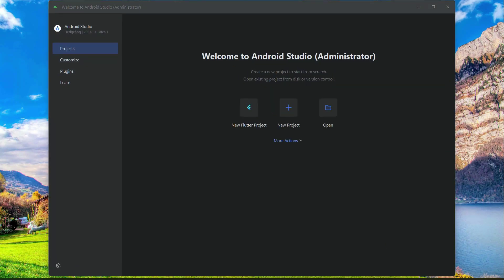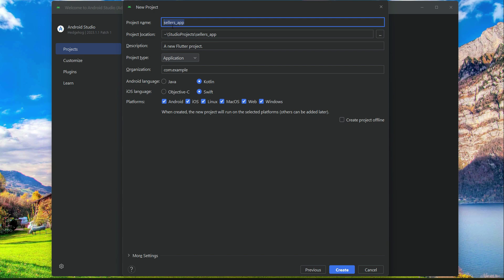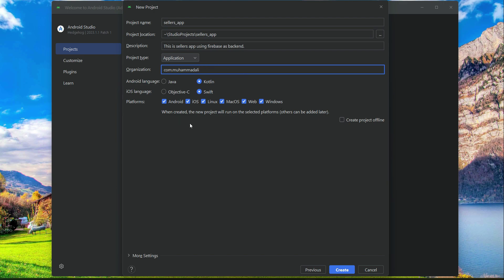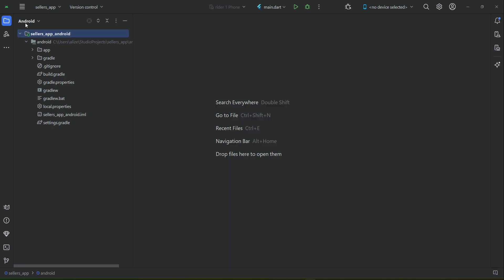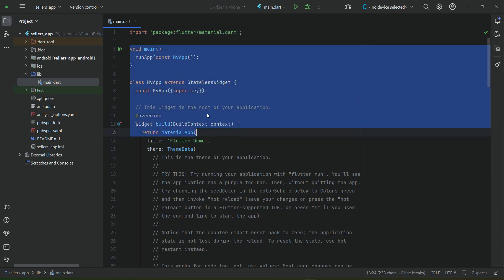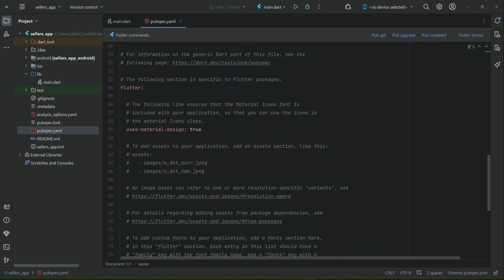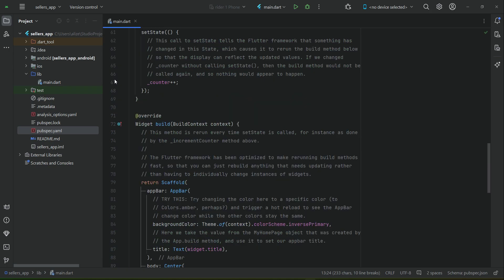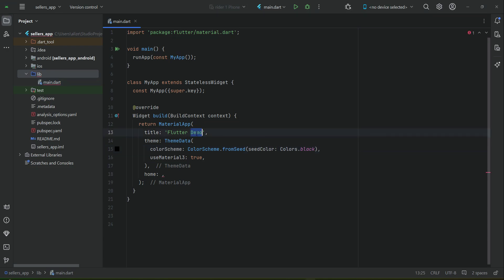Flutter Food Order & Food Delivery App with Admin WEB Panel & Online Payment Gateway Integration